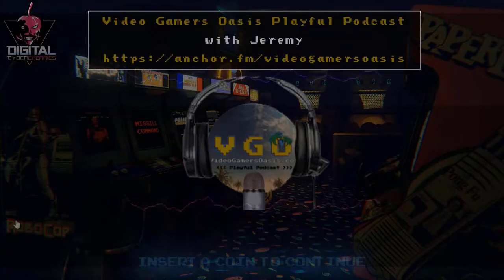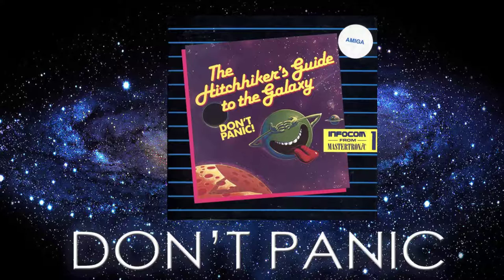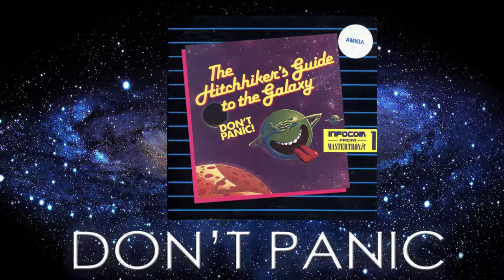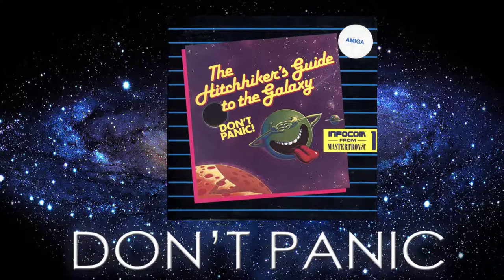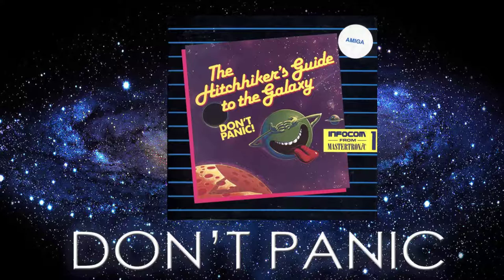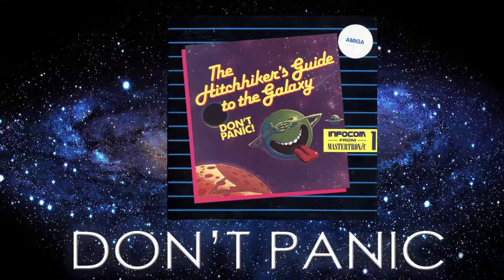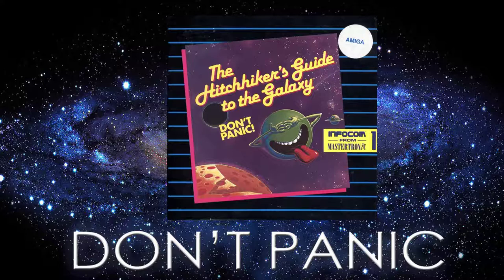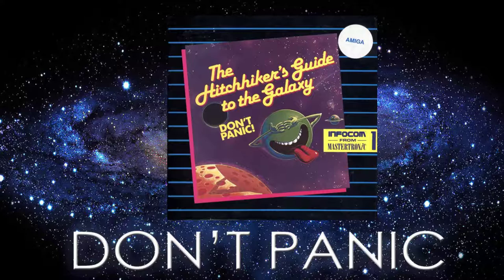SEASON 02 - EPISODE 03 - Text-Adventure Tuesday! - Sowing The 4 Fluffs In The Flowerpot (FULL)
This episode has been published and can be heard everywhere your podcast is available.
Arthur is back on the Heart of Gold after retrieving the bowl of Petunias and ALL his inventory, and must now plant the 4 Fluffs, in the Flowerpot.

LISTEN AND WATCH ON TWITCH:
Highlight: The Hitchhiker's Guide To The Galaxy - Text Adventure Game - Text Manual - Reading

It’s easy to support my website YouTube Channel:
Video Gamers Oasis:
Give the new Brave Browser a try: